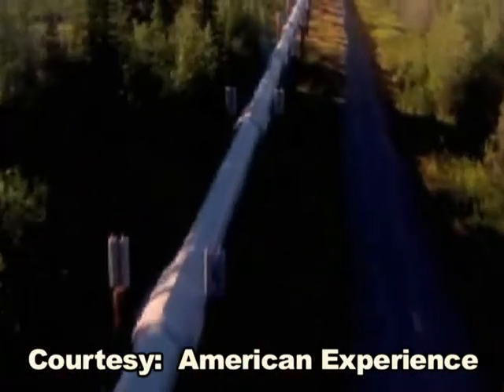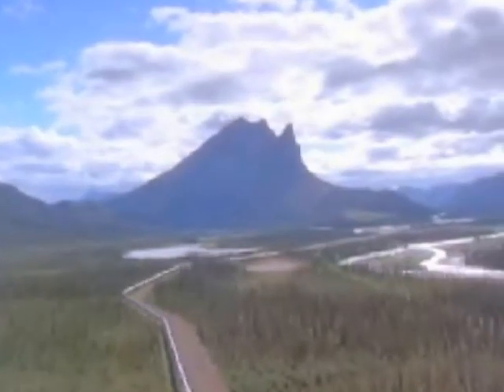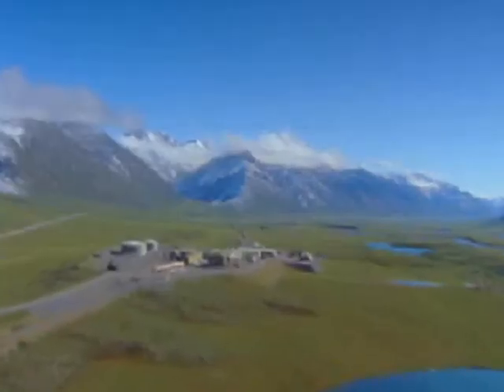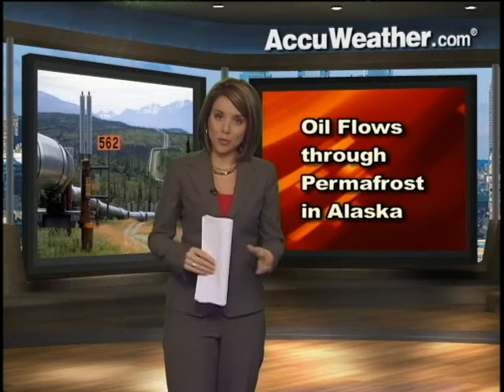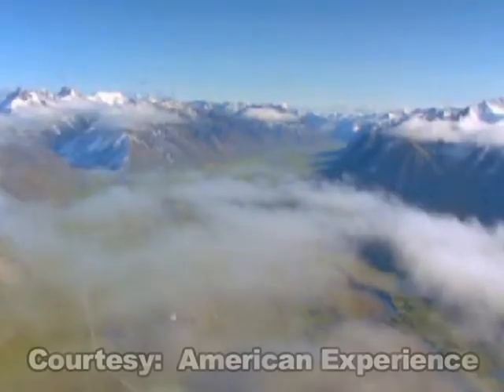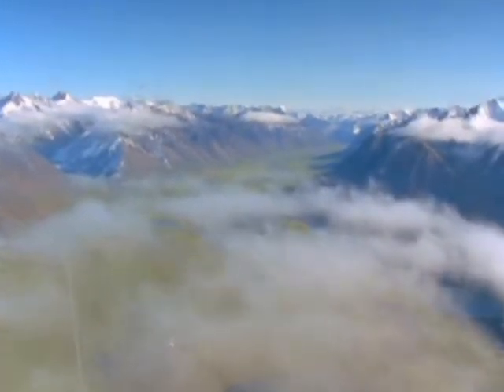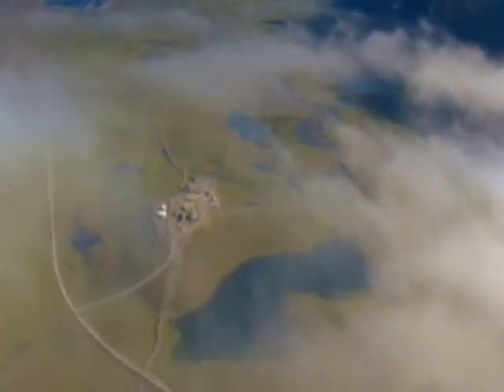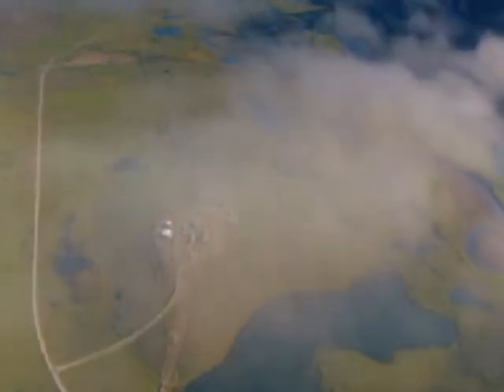Alaskan Pipeline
The transporation of fossil fuel through Alaskan terrain.